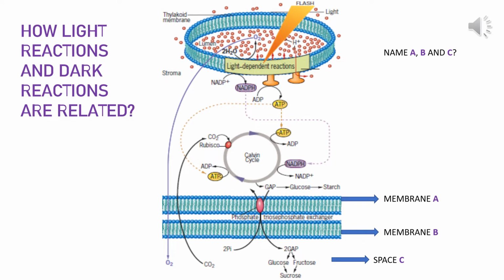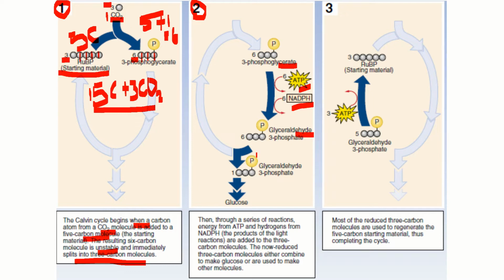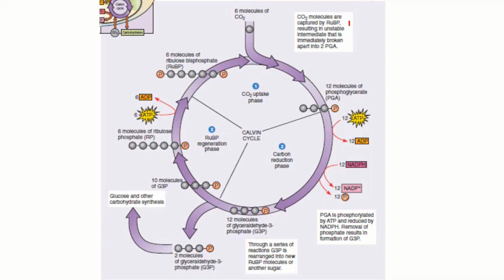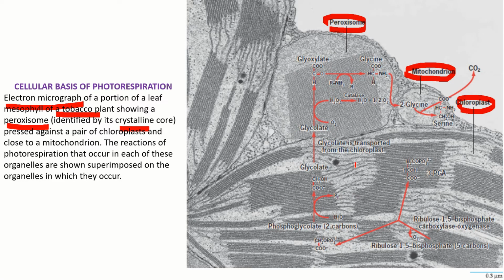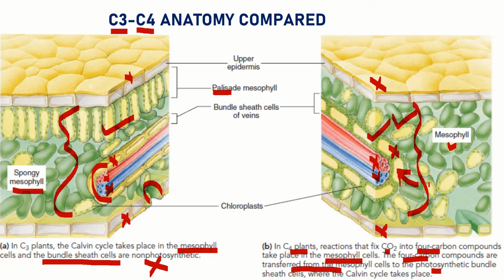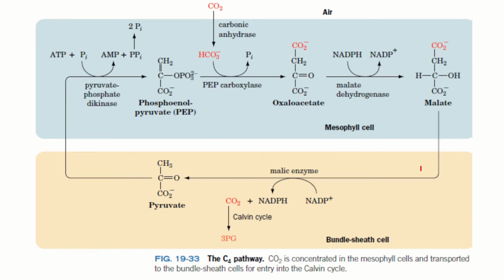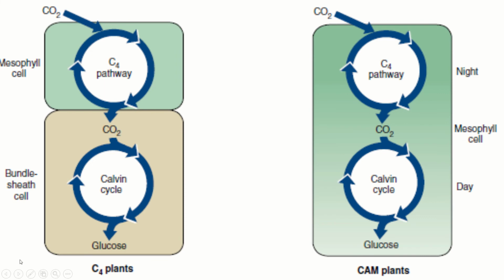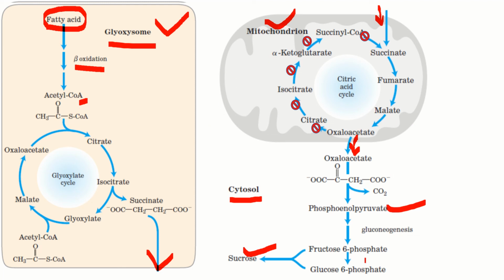3.4.3. LIGHT INDEPENDENT REACTIONS